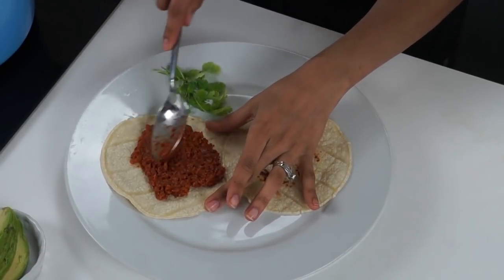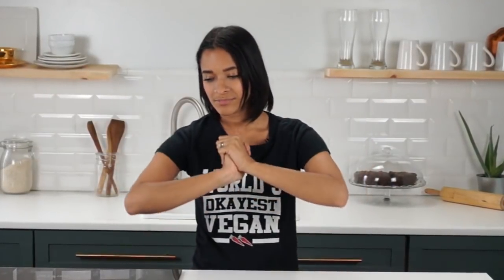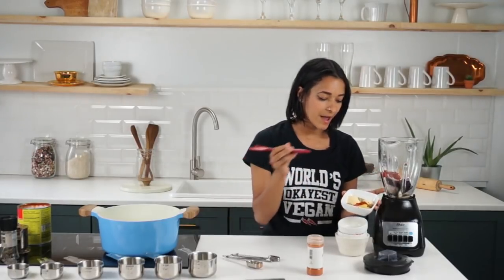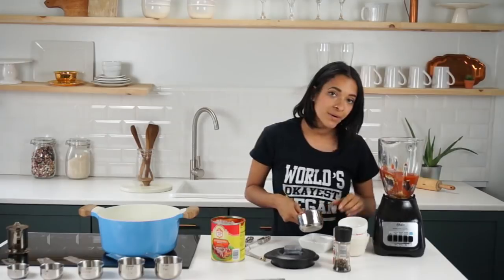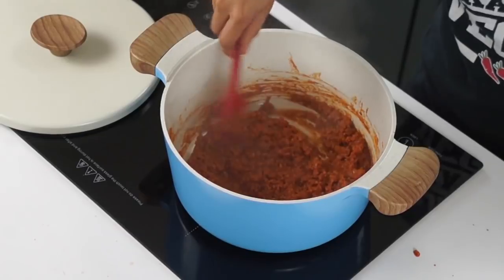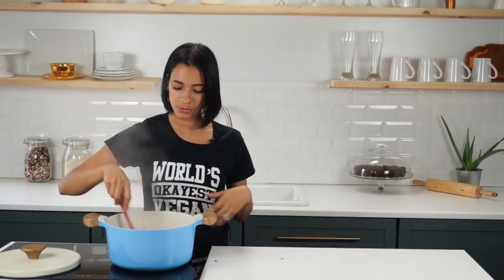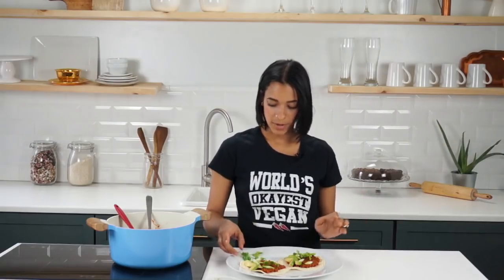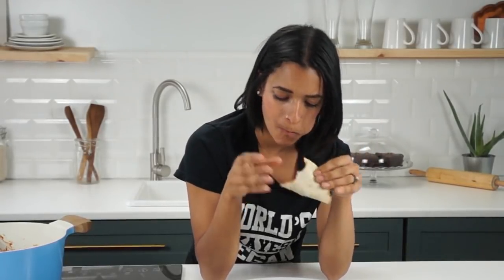Vegan Chorizo Crumble | EASY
This easy vegan chorizo recipe will have you wondering why you never made this before. I love to use this vegan chorizo crumble in lots of different dishes and vegan chorizo goes great with lots of things.

1. Earthlings
2. Forks over Knives
3. Blackfish
4. Food Inc.
5. Meat the Truth
6. Cowspiracy